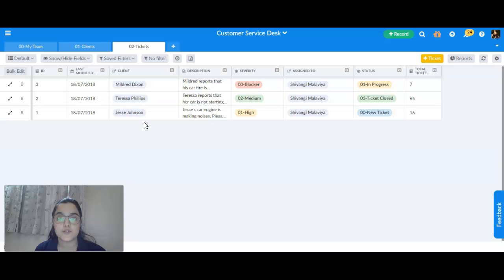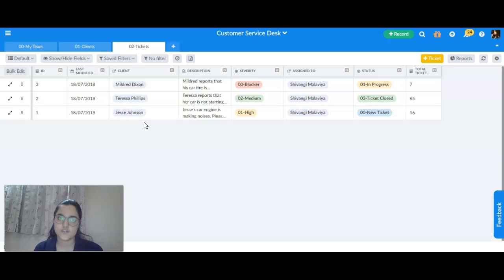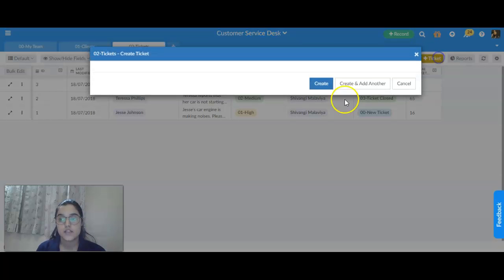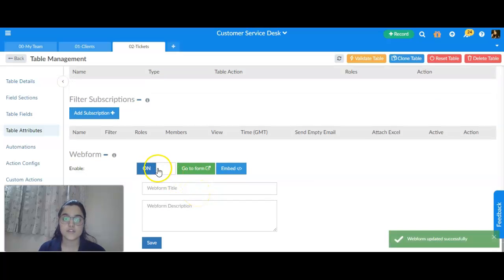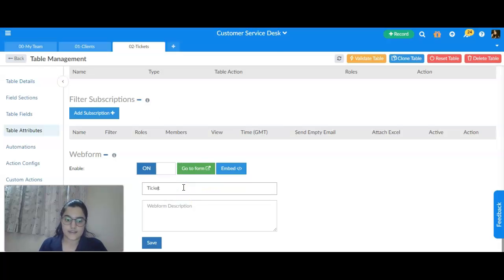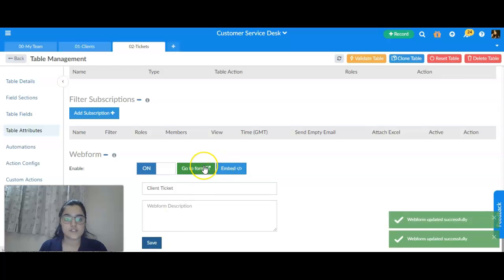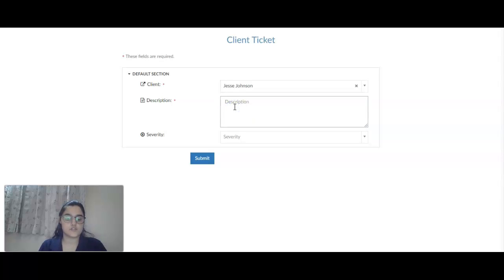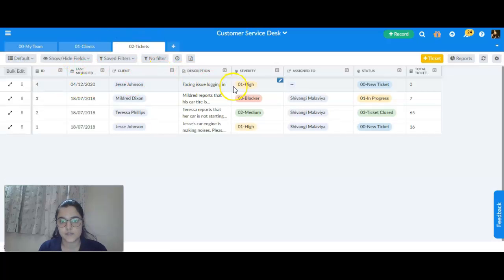How do Webforms work?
In this video, we've explained how to use Webforms!

Webforms are an effective way to capture the data that you want. Within Orgzit, webforms let you collect information from anyone and save it automatically as a record in your workspace table.

Let me know what you think of this feature in the comments below.

If you liked this video, please do give it a thumbs up and subscribe to the Orgzit channel so that you are informed of such great tips on managing your business.

Want to know more about Orgzit?

Orgzit is an awesome SaaS software product that helps SMBs better manage their business activities and foster greater transparency and efficiency in the organization.

to learn more about how Orgzit can help your business.